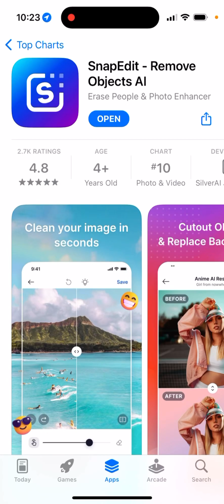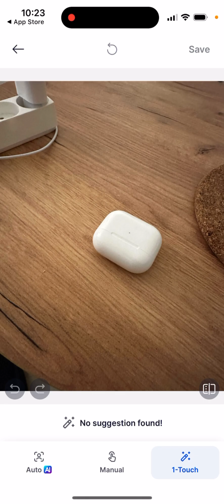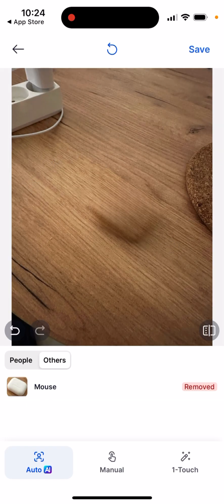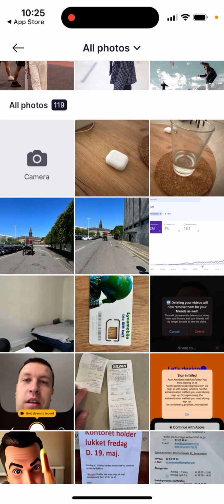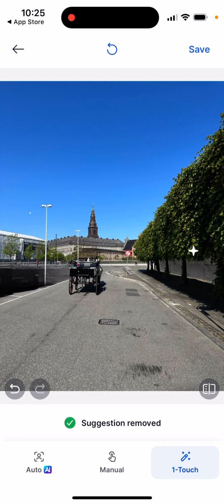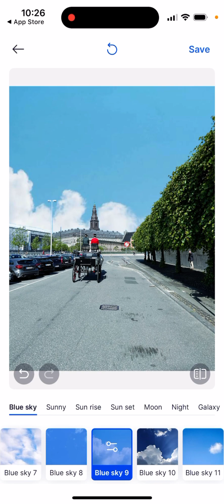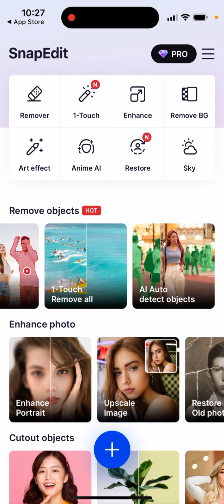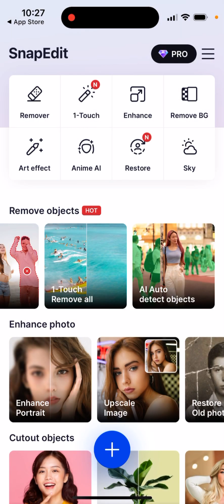How to use SnapEdit app?